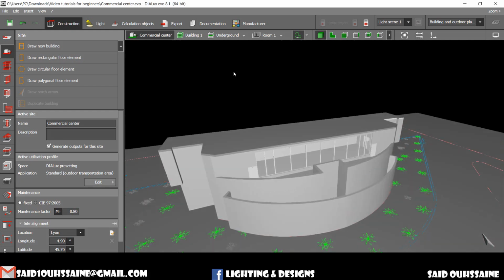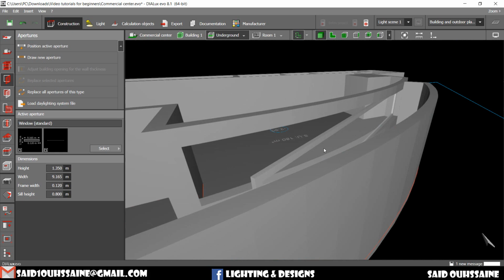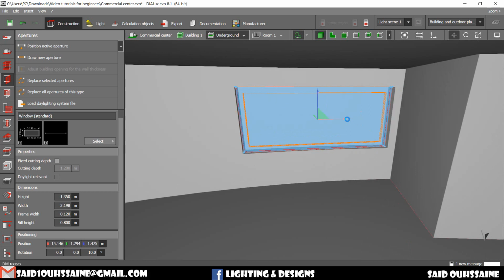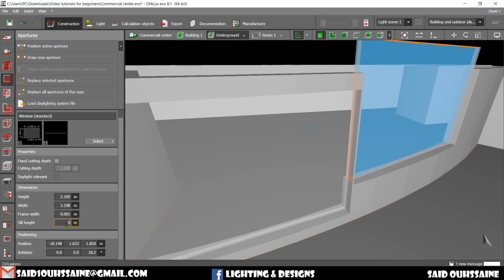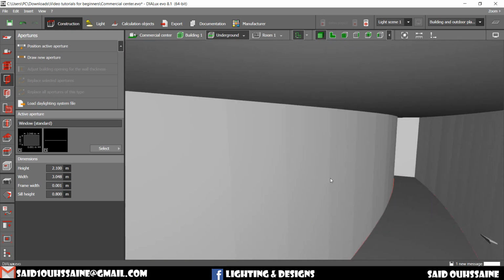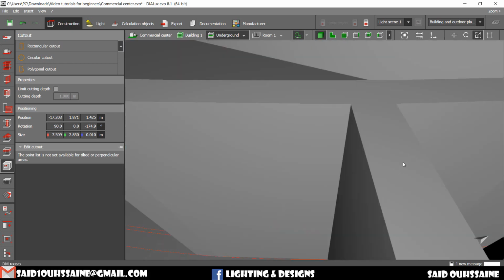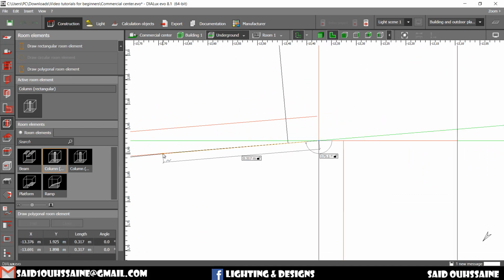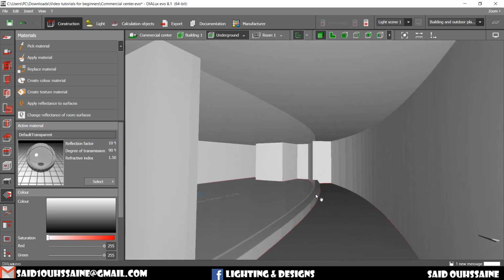12 Dialux evo for beginners: How to create curved windows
"One thing about that curved window- it will have different properties compared to a window class item. For example it will not let daylight pass through. Not too important within a building (interior window), but it might be interesting to take into consideraton when it comes to exterior windows." @Dialux
Thank you for this important remark